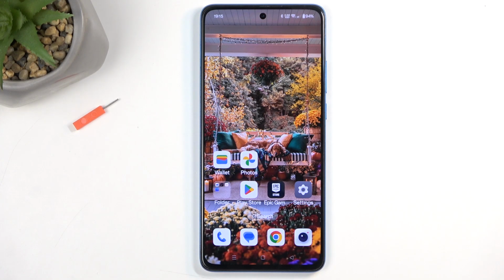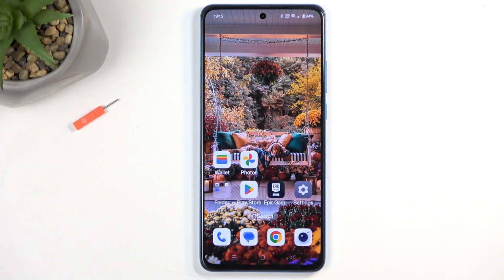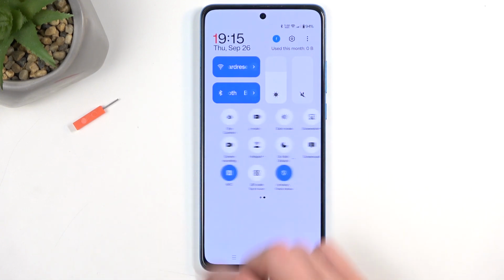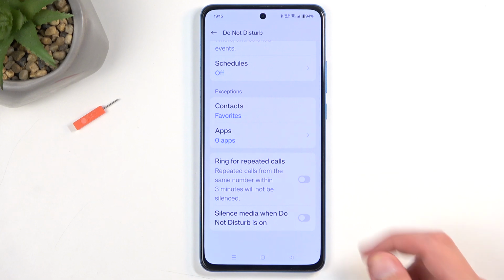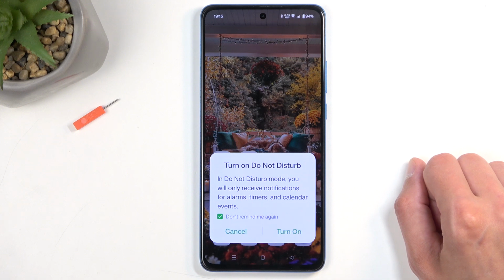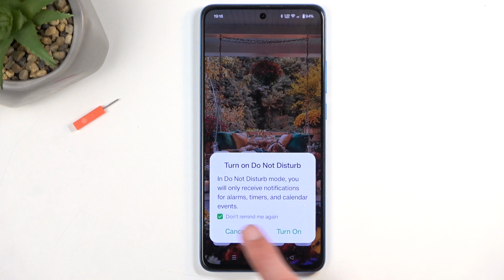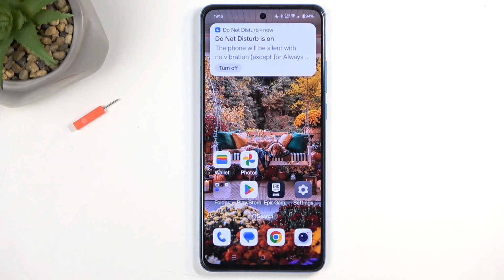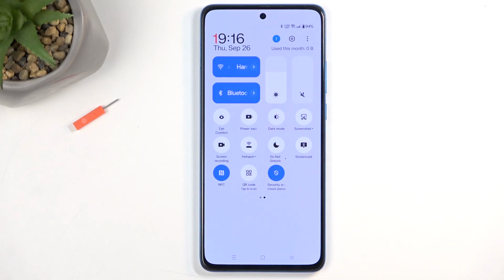How to Activate Do Not Disturb Mode on OnePlus Nord CE 4 Lite - Silence Notifications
In this video, we’ll show you how to activate Do Not Disturb Mode on your OnePlus Nord CE 4 Lite, a great feature for muting calls, messages, and notifications when you need some peace and quiet. Whether you’re in a meeting, sleeping, or just want to focus without distractions, we’ll guide you through the steps to enable this feature and customize it to fit your needs. By the end of this video, you'll be ready to silence your phone effortlessly. So, if you want to learn about activating Do Not Disturb Mode, then let's begin!

How to Enable Do Not Disturb Mode on OnePlus Nord CE 4 Lite? How to Silence Notifications on OnePlus Nord CE 4 Lite? How to Set Up Do Not Disturb Mode on OnePlus Nord CE 4 Lite?